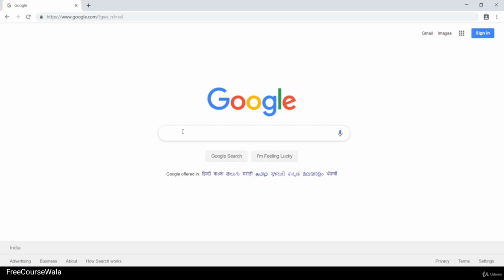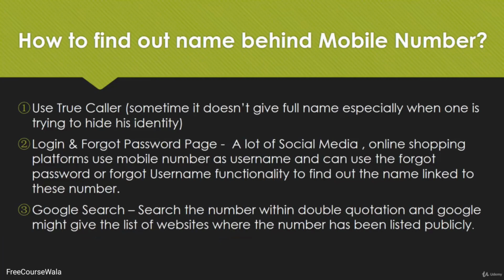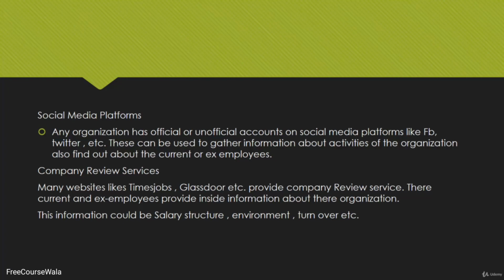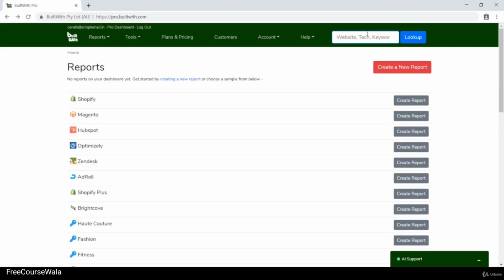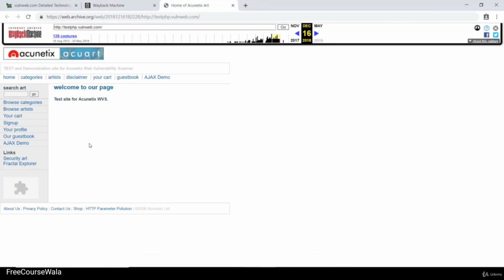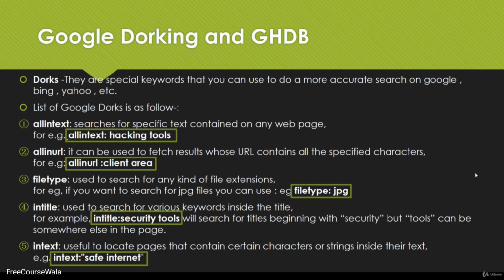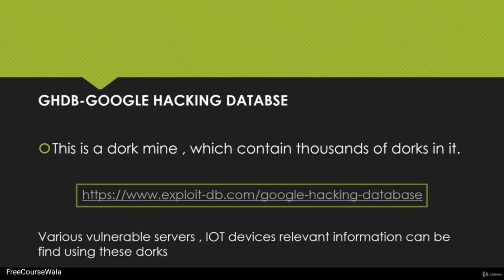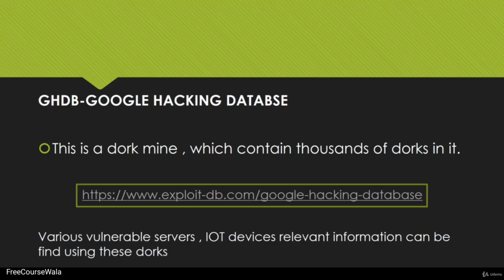Bug Bounty Chapter - 2 | Information Gathering| FreeCourseWala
1. What Is Information Gathering
2. Concept Of Digital Footprint
3. What Information To Gather
4. What Is Whois Information
5. Information Gathering About People And Organisation
6. Gathering Information About Websites
7. Google Dorking And GHDB